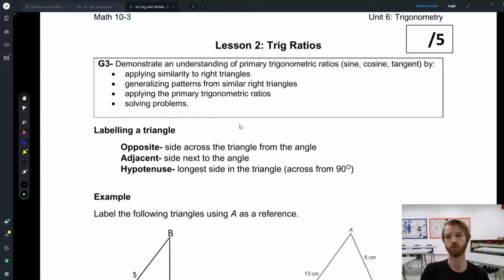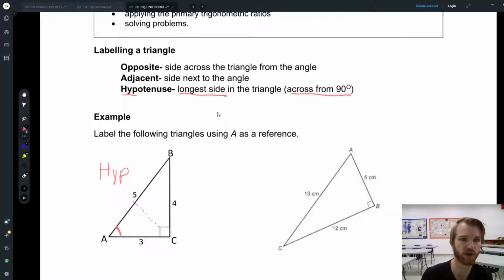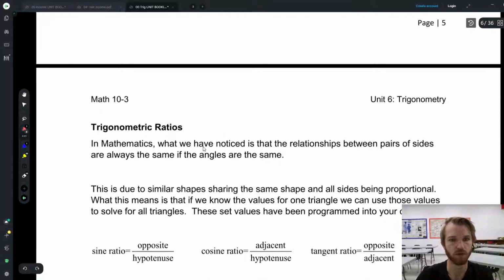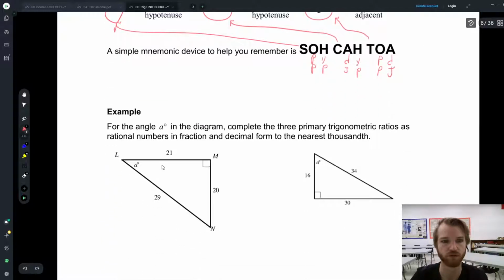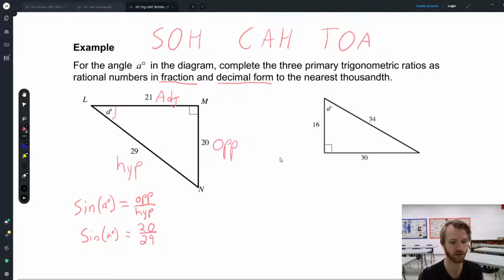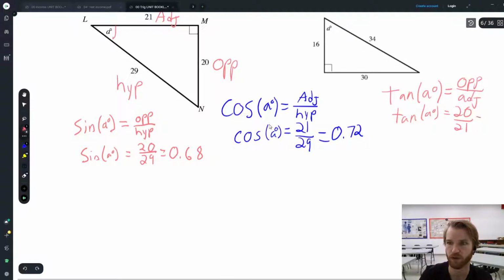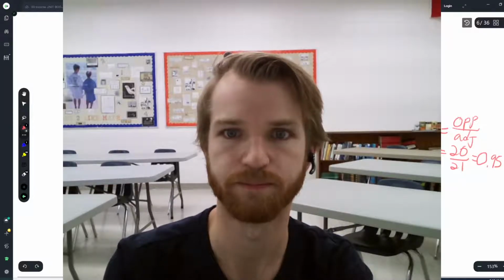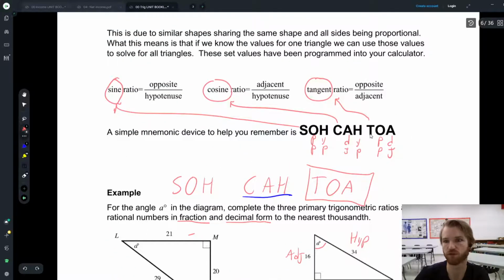10-3 #24 Trigonometry 2